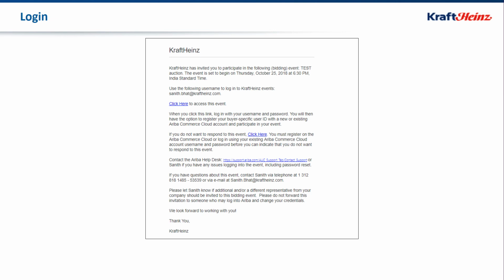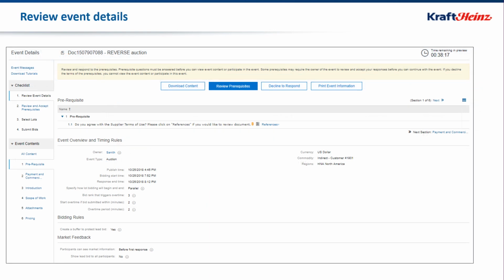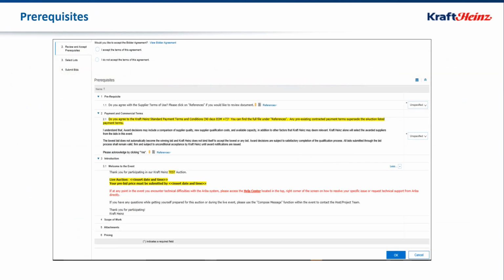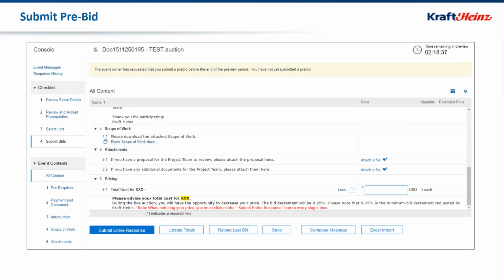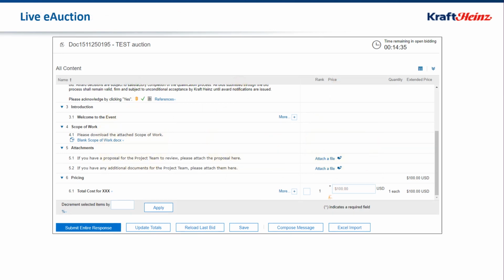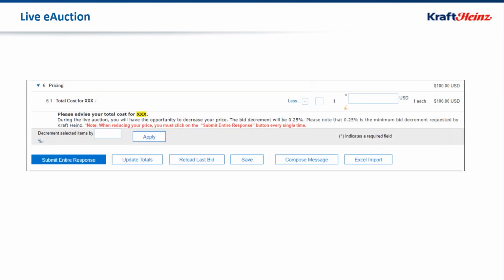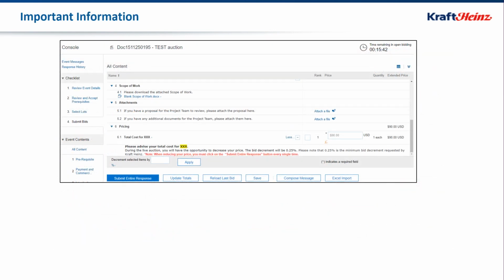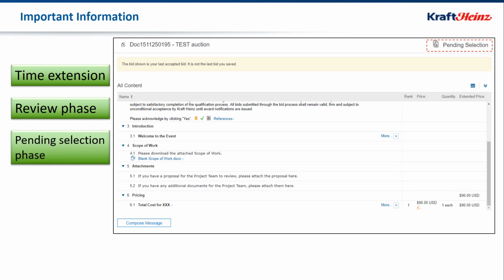Kraft Heinz Company - Supplier Training Video - Reverse Auction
This content is only intended to be watched by suppliers who are affiliated with Kraft Heinz Company and received the link of the video as part of a planned eSourcing event that requires supplier training.